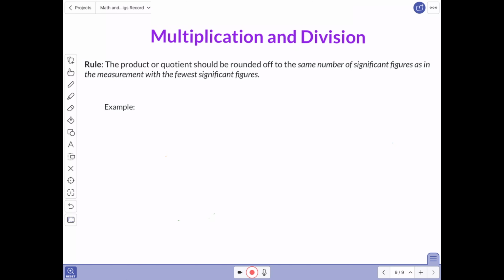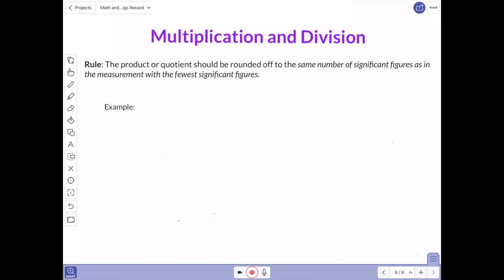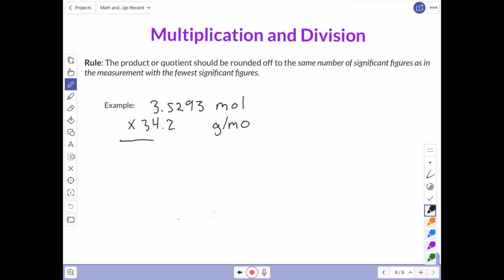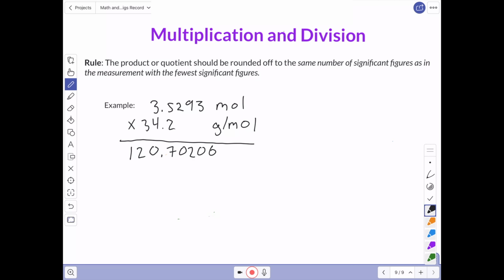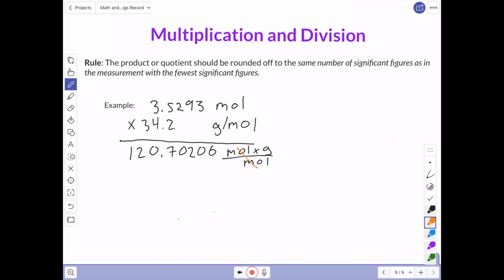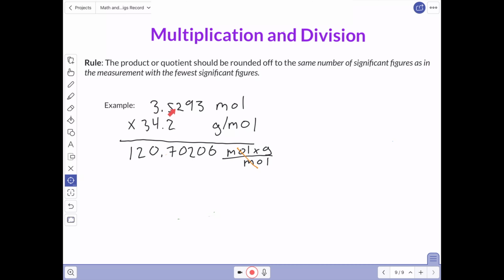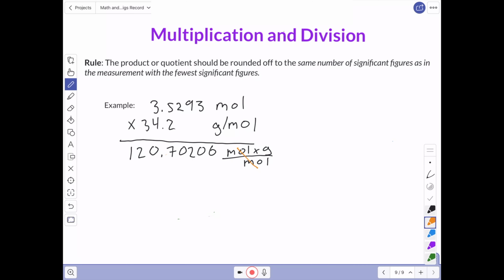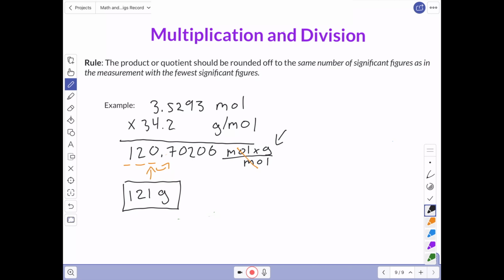Multiplication and Division with Significant Figures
This video is about Significant Figures Addition Subtraction